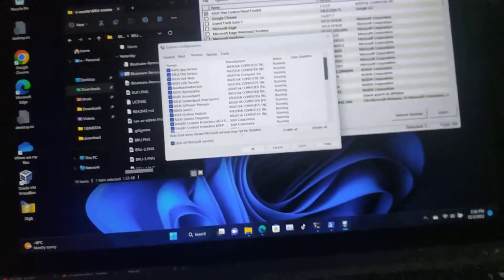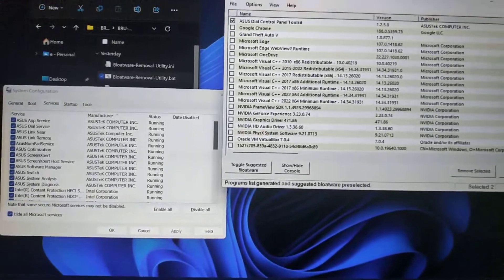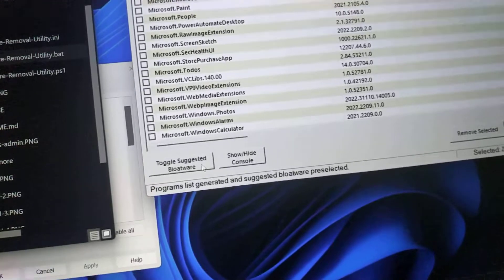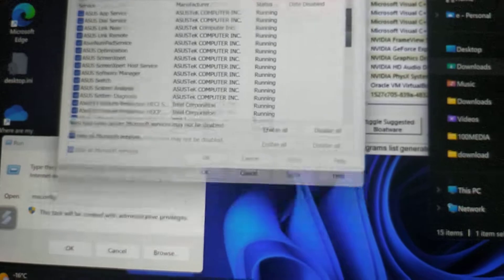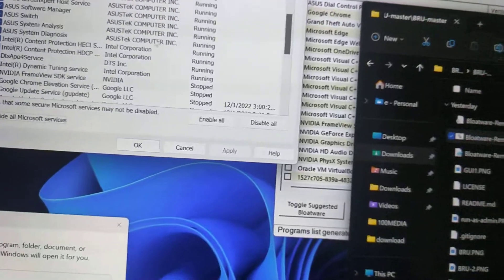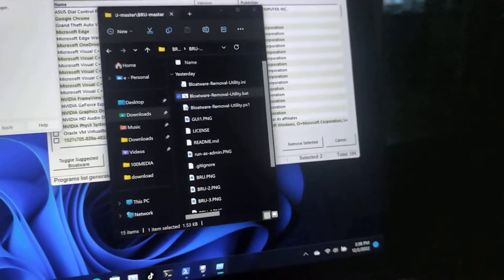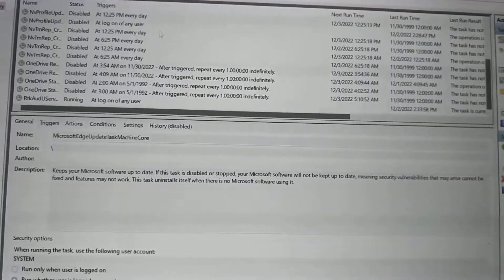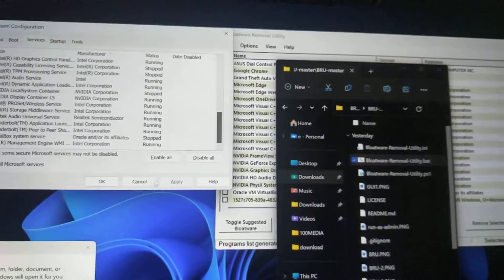Make Your Computer Faster and Clean Up Windows 7 10 11 2022 no addons no bs bloatware spyware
Direct link to BRU master (windows 10 or 11)